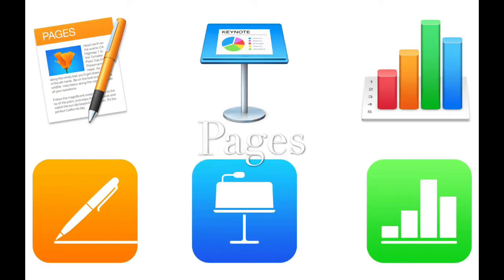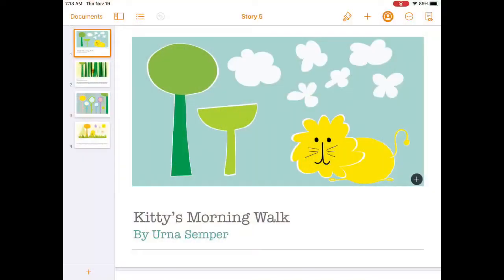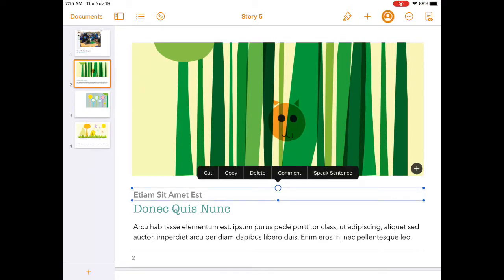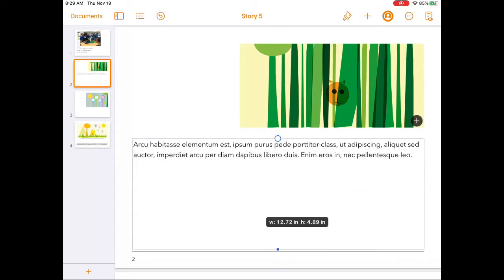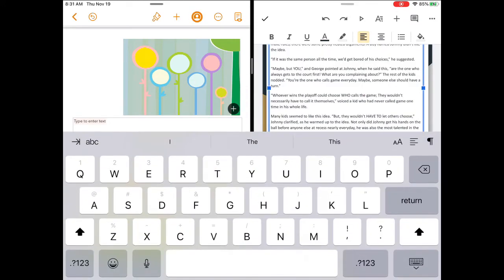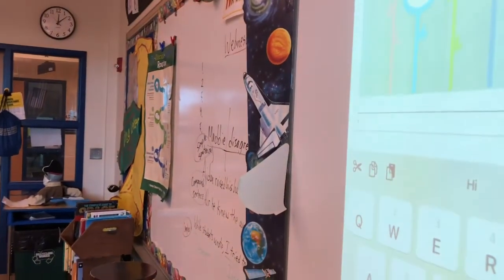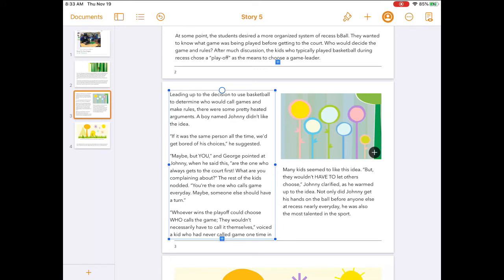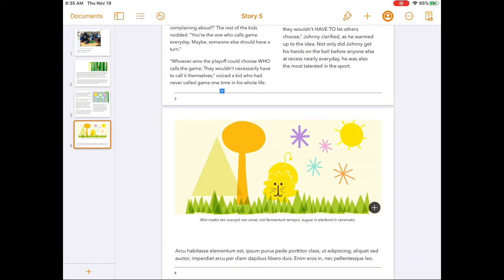Getting started with the Pages App (Part 1)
Your students have worked hard to write narratives. Now, what do they do with them?

Turn stories into books with Apple's Pages App. It comes standard on all Apple devices, and it is amazing! This video gets you started with putting text into a Book-Landscape "Story" template. It touches on how to edit elements of the pages.

In Part 2, you will see how to take this glorified slideshow, and turn it into a published digital book that kids can share with people for free.